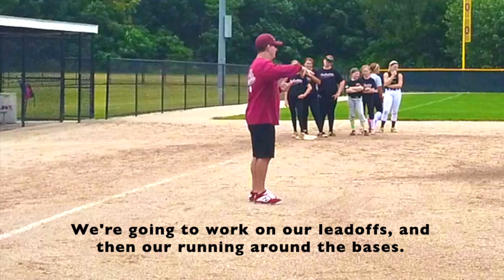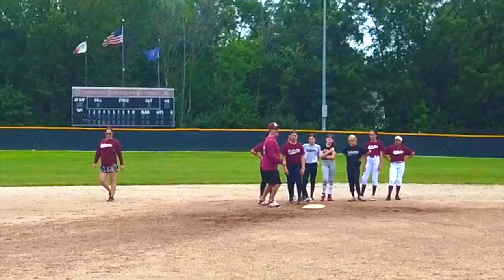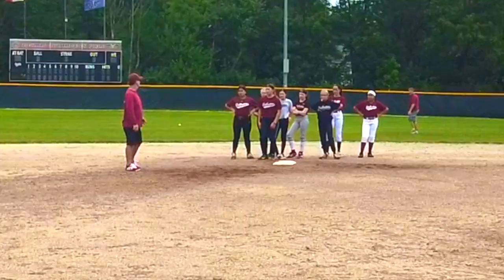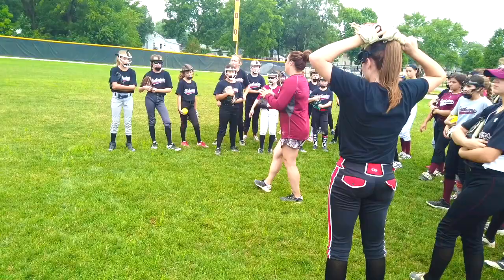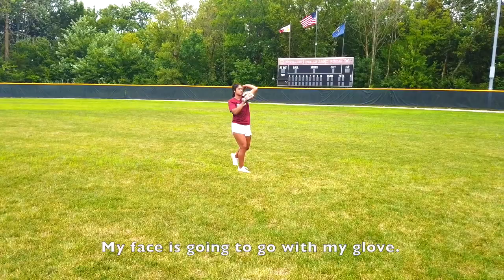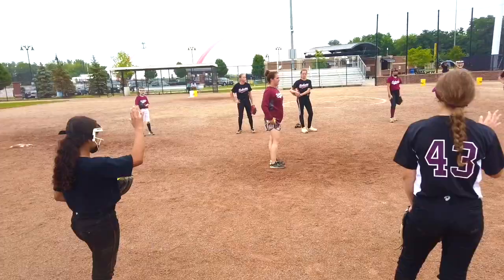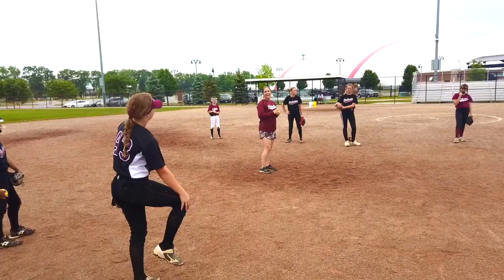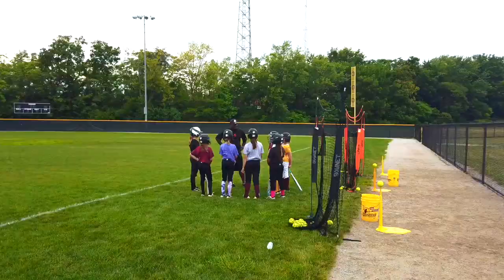Anatomy of an OC Batbusters Practice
Mike Stith teaches me how to run bases, field grounders, and throw.